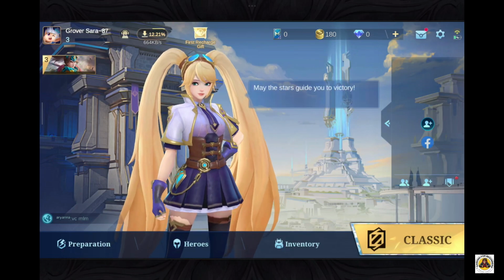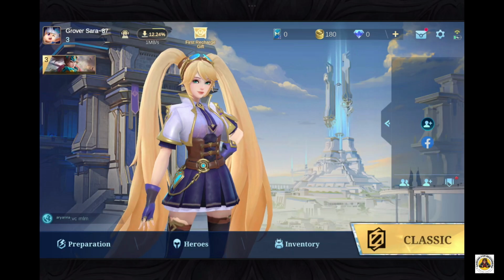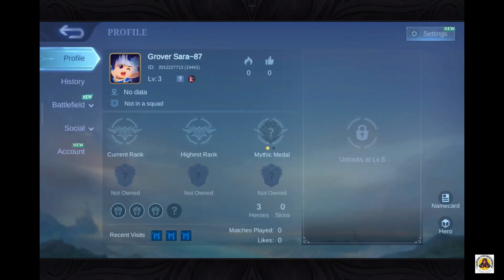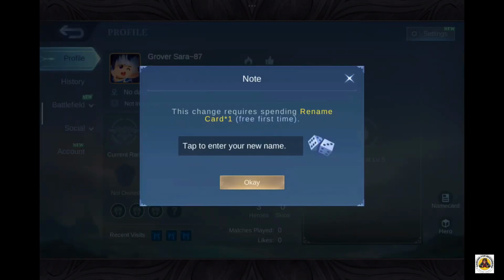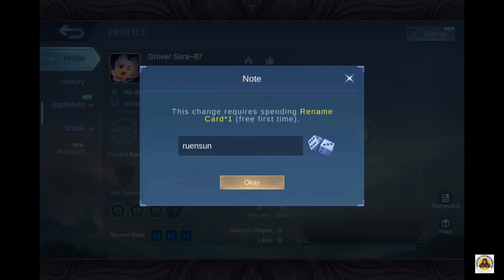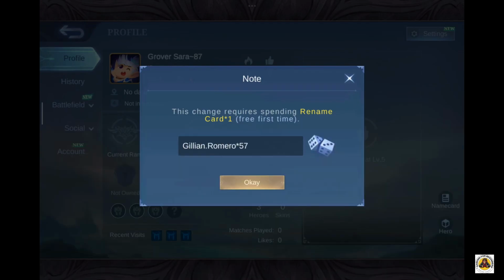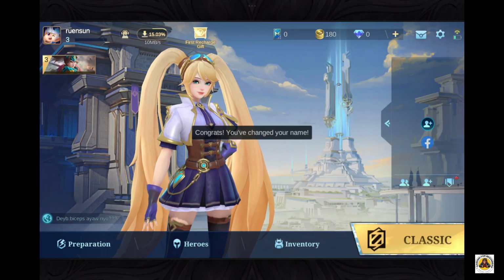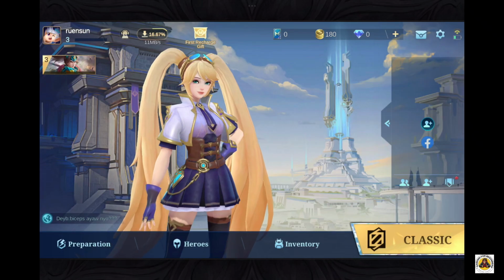How to Change Your Name in Mobile Legends (Fast & Easy)?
Learn how to change your profile name in Mobile Legends: Bang Bang with this quick and beginner-friendly step-by-step guide. Whether you want a fresh identity, a cool new nickname, or simply made a mistake when creating your account, this tutorial will show you exactly where to go and how to update your username instantly.